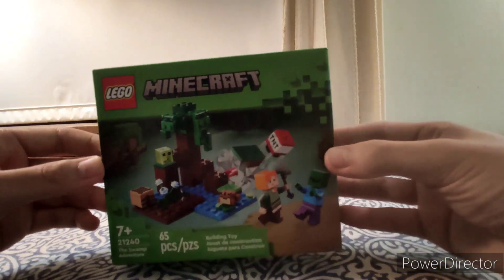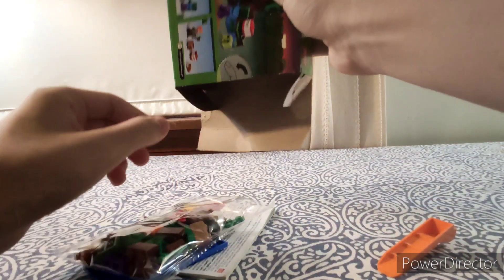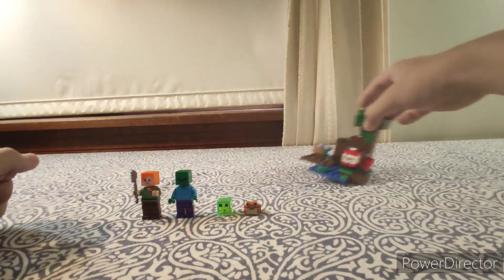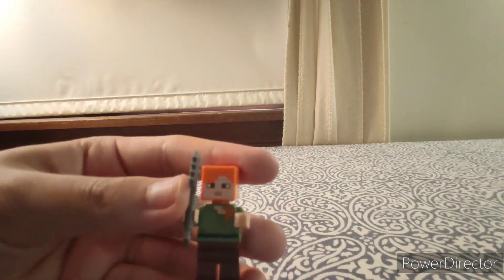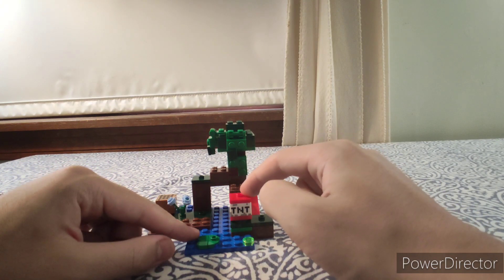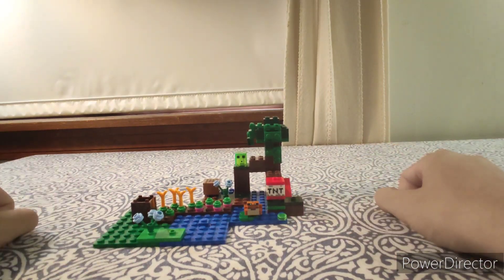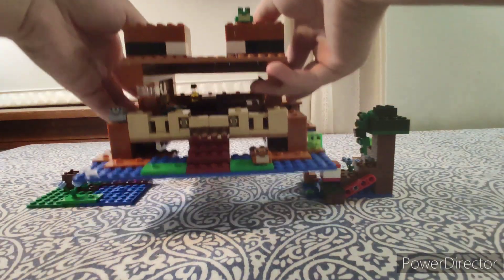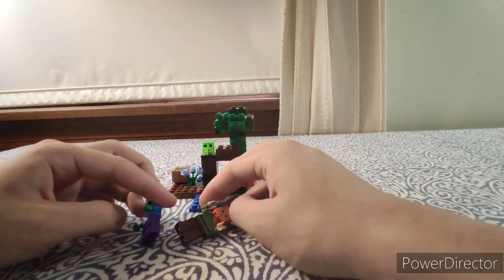LEGO Minecraft The Swamp Adventure 21240 Speed Build And Review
Timestamps
Intro - 0:00
Showcase - 0:08
Inside The Box - 2:10
Speed Build - 2:54
Review - 3:36
Final Thoughts - 9:30
Outro - 10:01

LEGO Minecraft The Swamp Adventure

Age - 7+

Price - 10$-9:99$

Piece's - 65

Year of 2023 Video Made In 2024

Minifigures Included In This Set
Frog
Minecraft Alex
Slime
Zombie